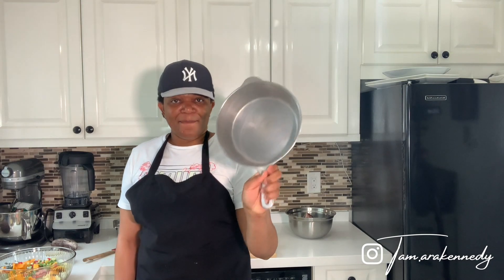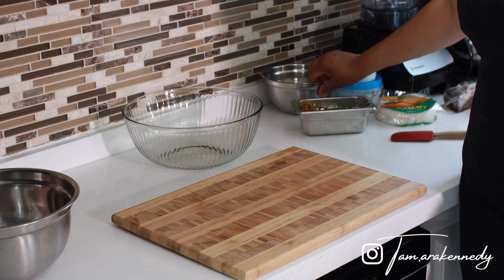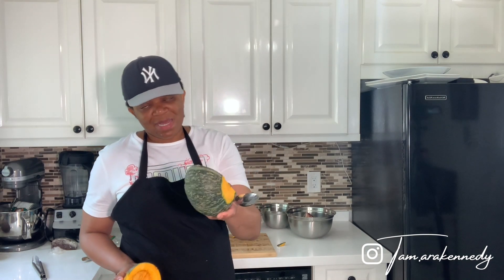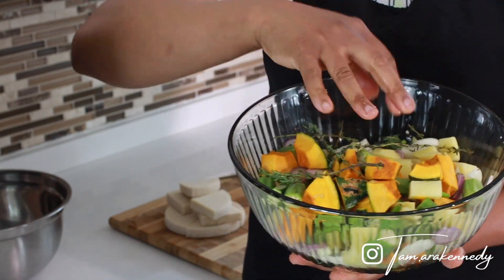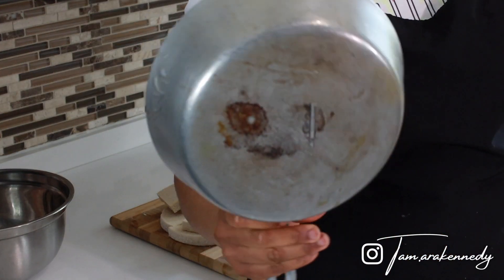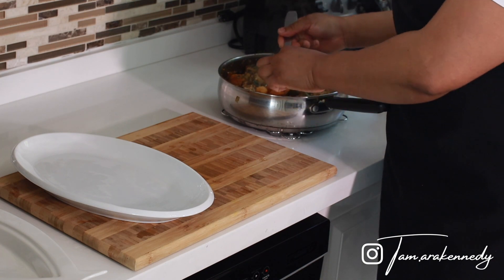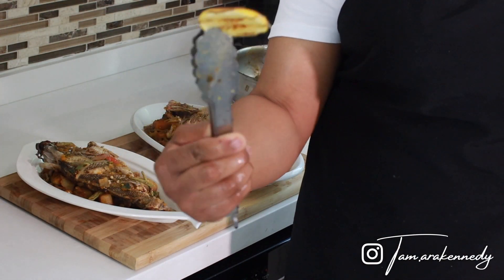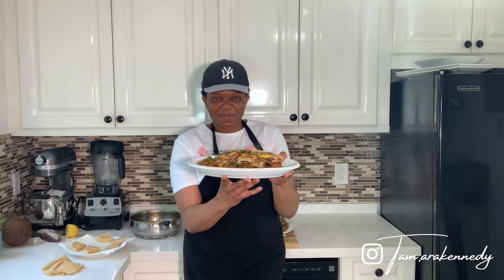HOW TO MAKE JAMAICAN STEAMED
Want a different way to cook your Catch of the DAY? Watch and learn one of the many ways we cook fish. Its easy, colourful, and delicious

Thank you Harris for your beats, some of the best in the business.

Gear
Canon EOS M50 Mark II
Viltrox wide angle adapter
Canon 50mm Zoom
Rode Mic